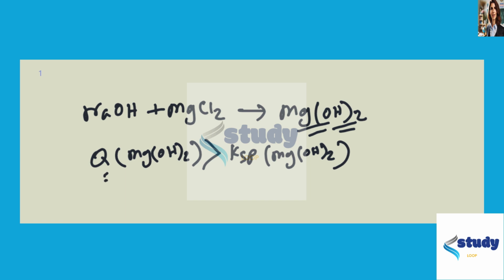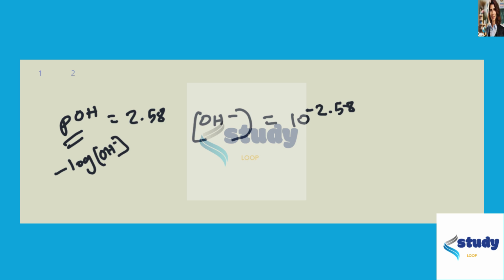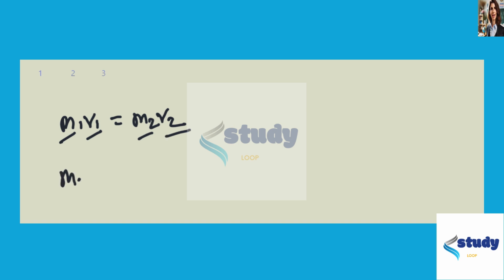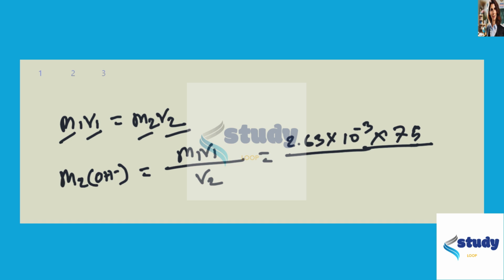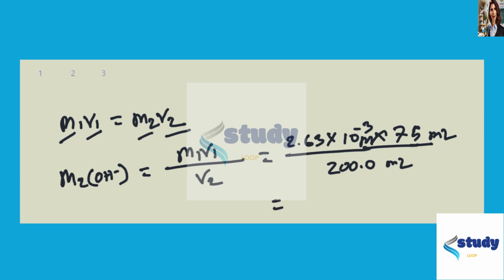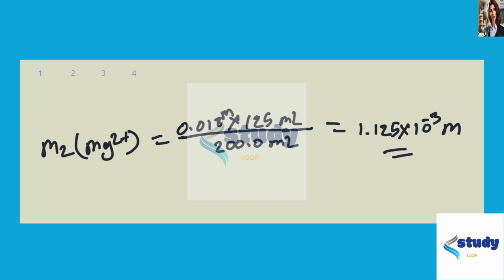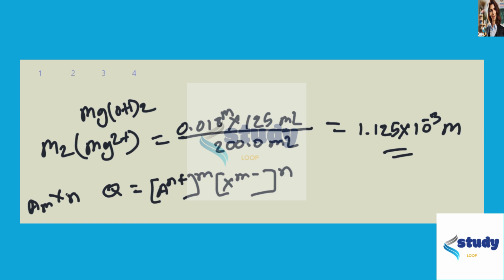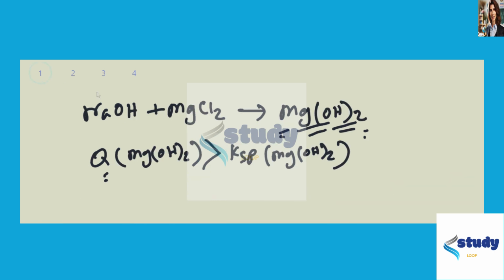Predict whether a precipitate forms if you mix 75.0 mL of a NaOH solution with pOH = 2.58 with 125.0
Predict whether a precipitate forms if you mix 75.0 mL of a NaOH solution with pOH = 2.58 with 125.0 mL of a 0.018 M MgCl2 solution. Identify the precipitate, if any.